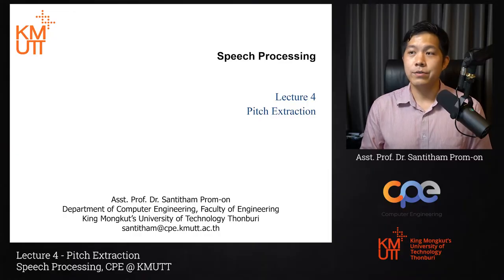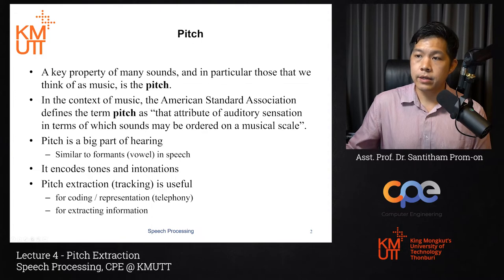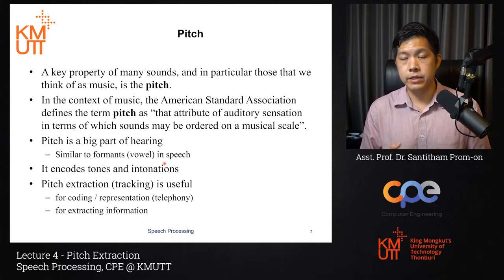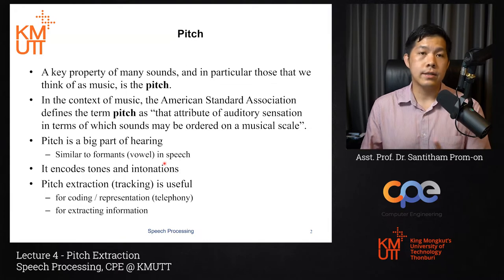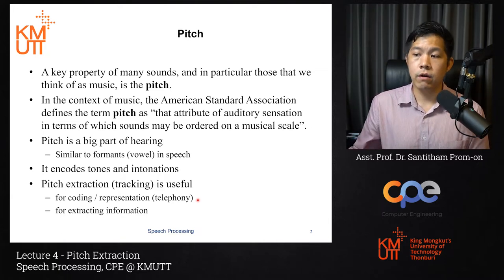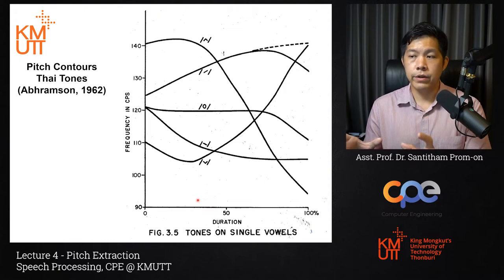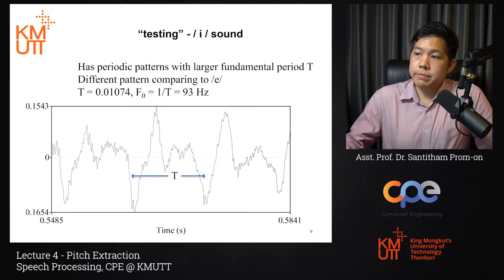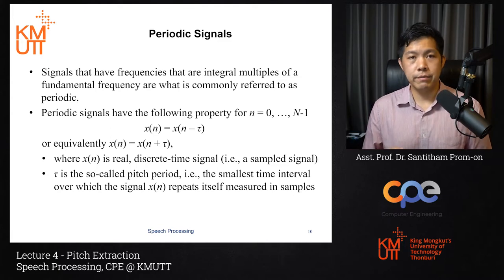Pitch Extraction | Lecture 4 | Speech Processing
Department of Computer Engineering, King Mongkut's University of Technology Thonburi